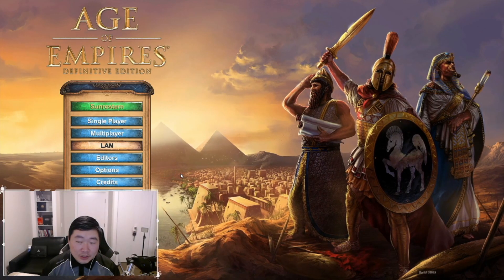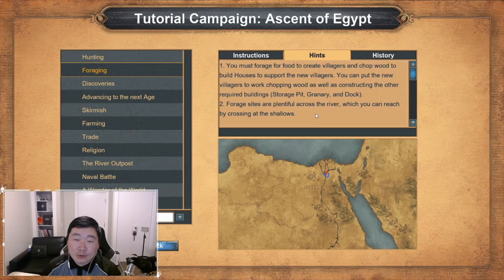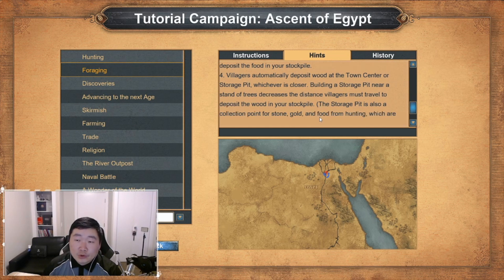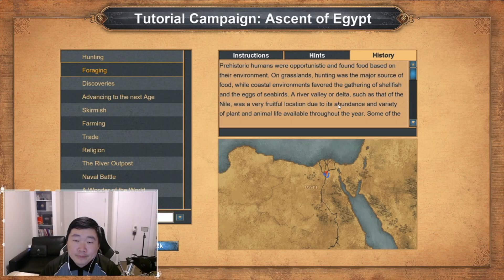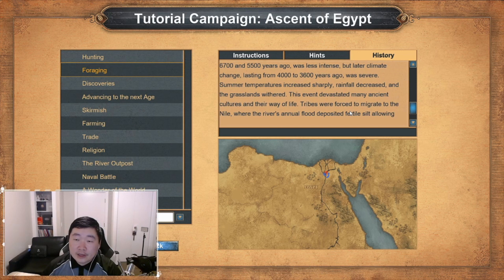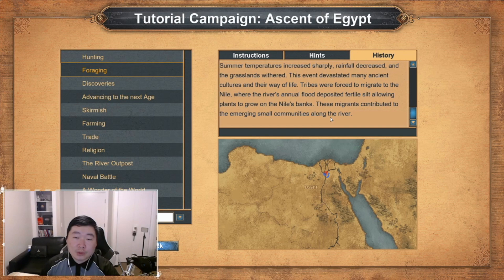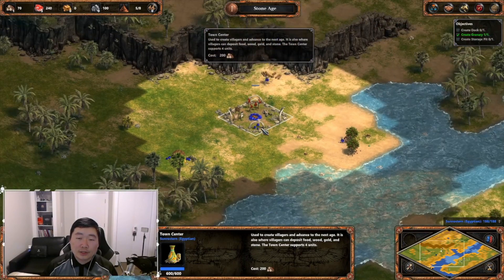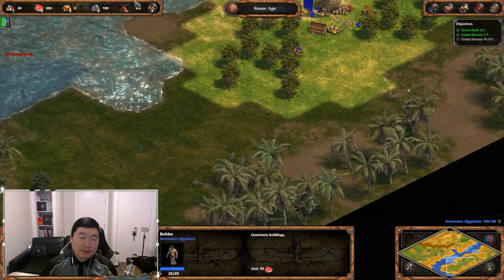Foraging (2 of 12) - Ascent of Egypt | Age of Empires Definitive Edition Gameplay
Age of Empires Definitive Edition - Ascent of Egypt campaign playthrough with full map exploration.